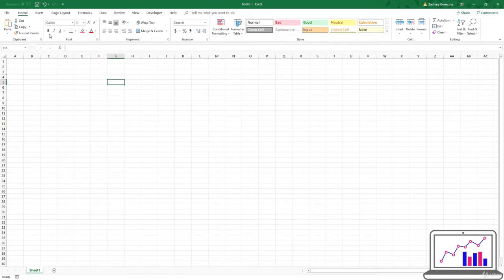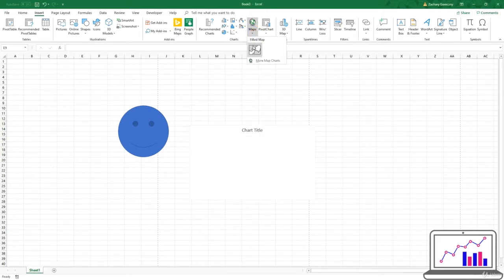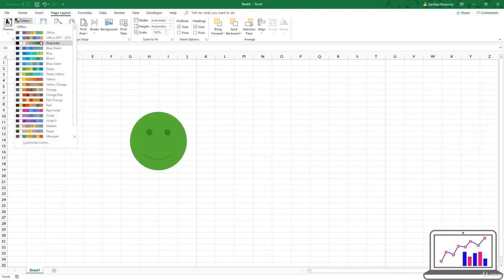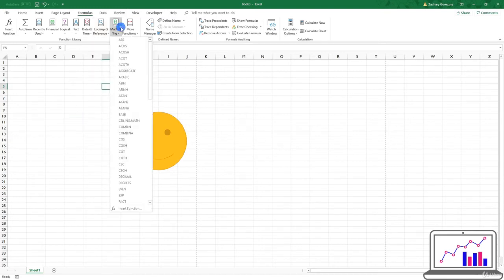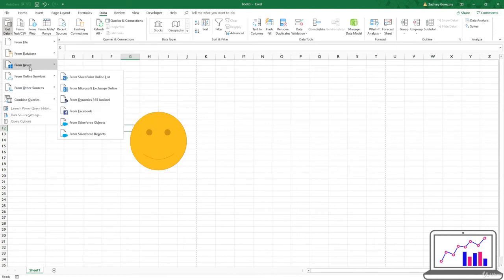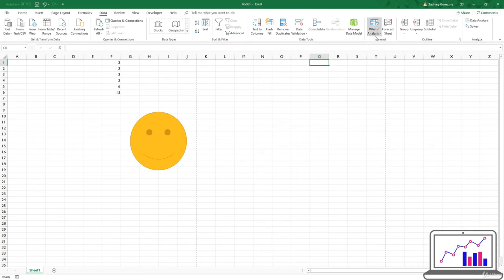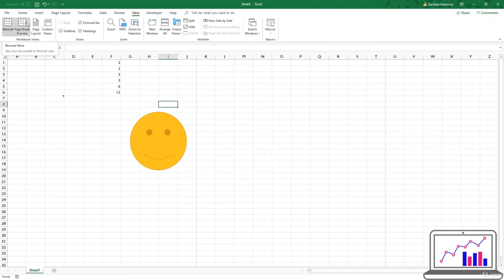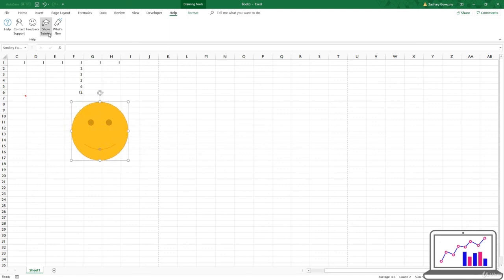Life in Excel - Lesson 2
Life in Excel is a basic level class that designed for anyone who wants to add "Proficient in Microsoft Excel" to their resume.

Thumbnail Background by Microsoft from Unsplash